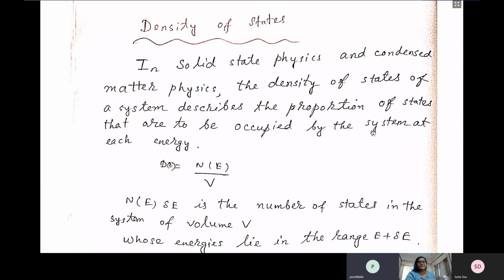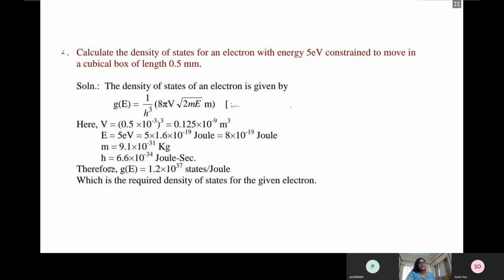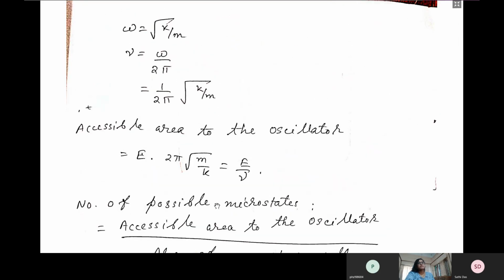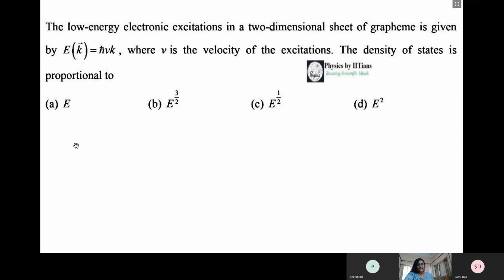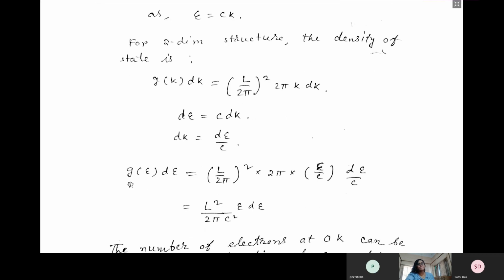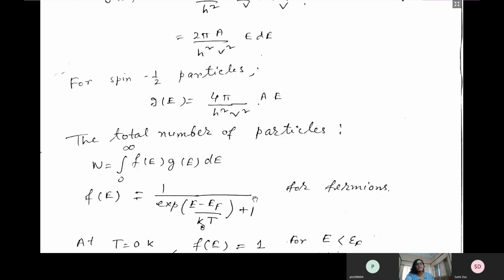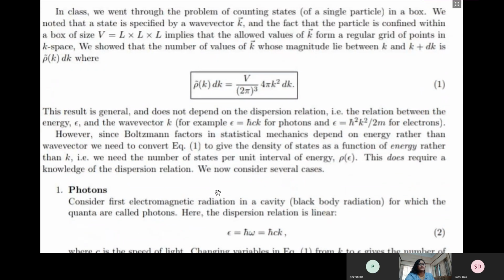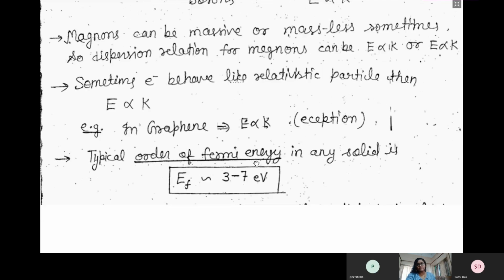Lecture on Statistical Mechanics👉 Density of States with Solution for CSIR-NET Gate Jest TIFR IITJAM